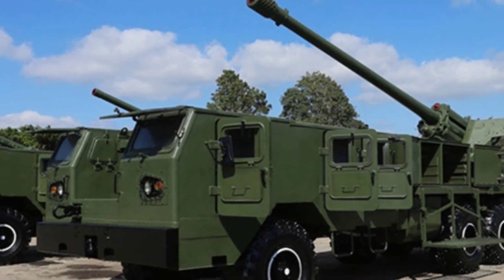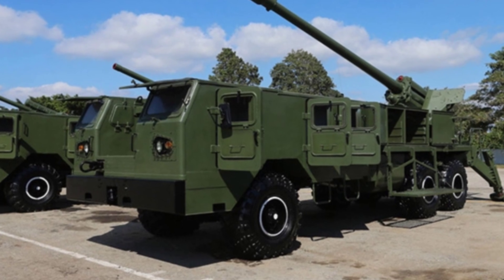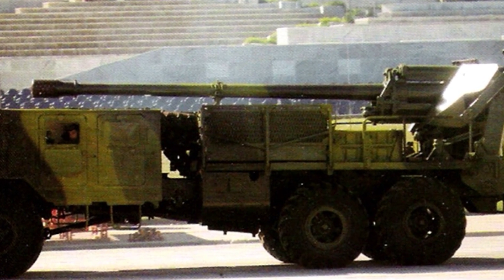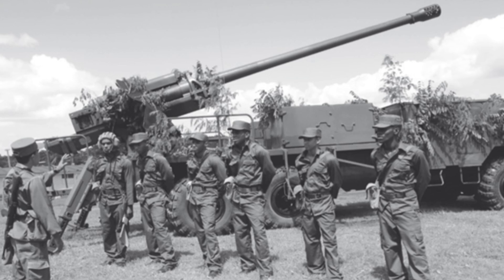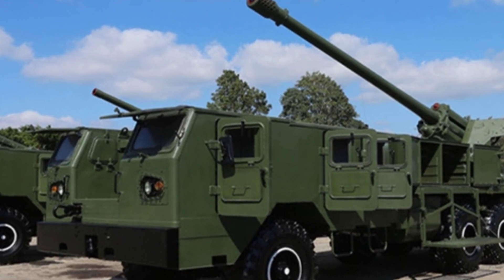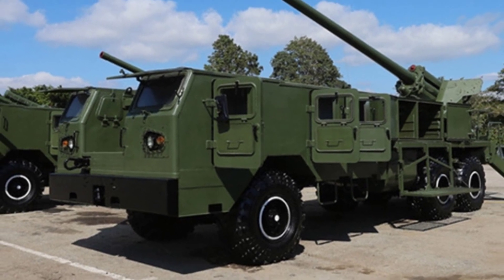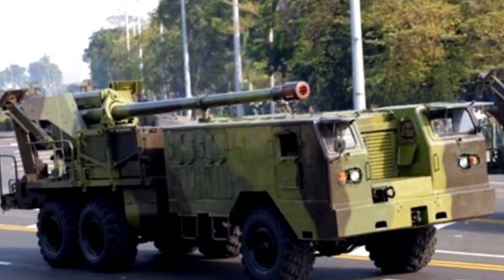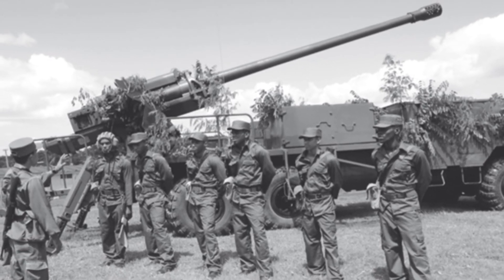Introducing the Jupiter V: Cuba's Modernized Self-Propelled Artillery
The text describes the Jupiter V, a refurbished self-propelled artillery in Cuba that combines the M-46 field gun with a KrAZ 6x6 truck chassis. The vehicle has a large crew compartment, can fire various types of ammunition, and is equipped with a 240 horsepower diesel engine, making it a successful modernized modification of an old gun.

a1f0